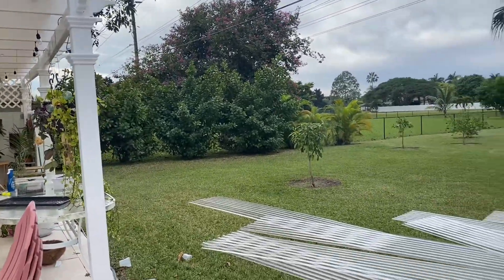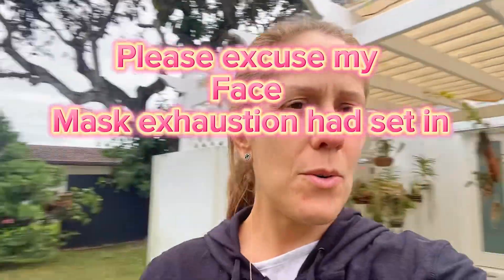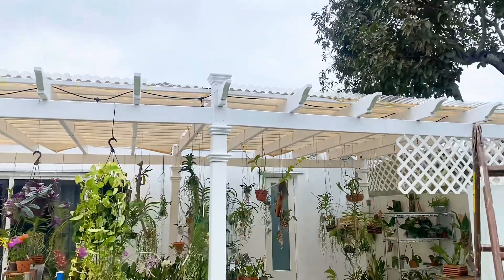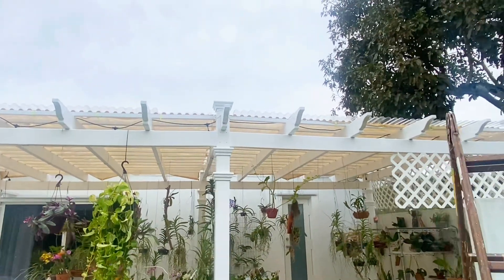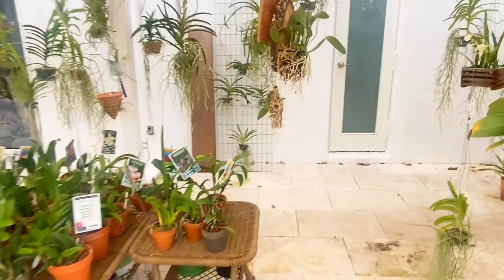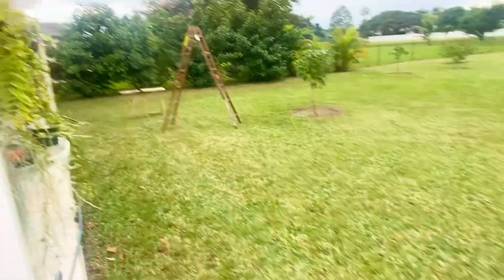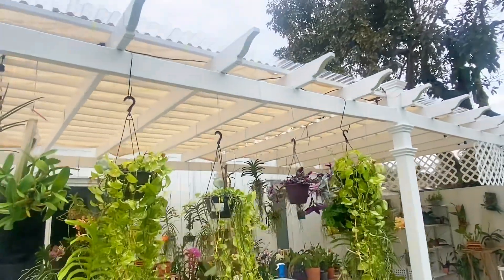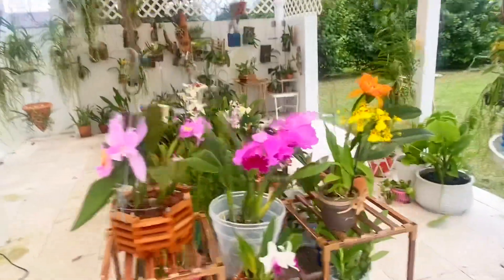Let’s DIY a roof to cover my orchid pergola from Home Depot ￼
watch how you can easily DIY to add corrugated plastic roofing to my Orchid pergola to protect them from excessive rain